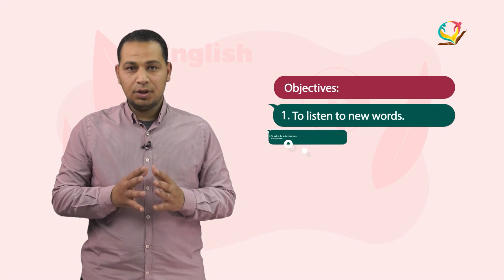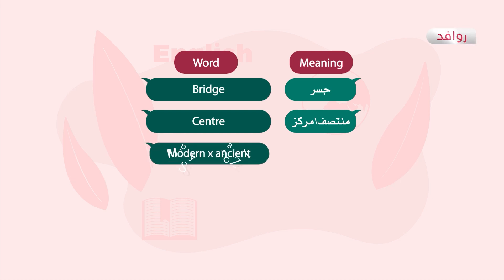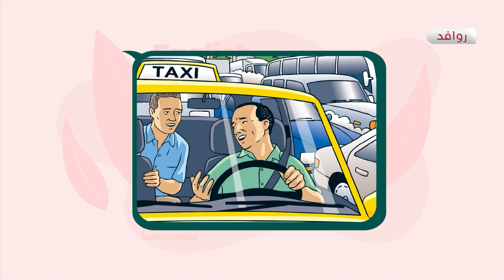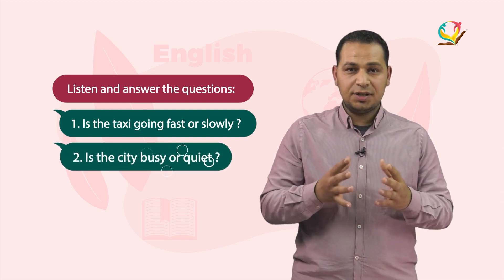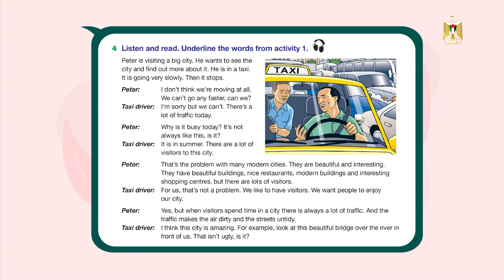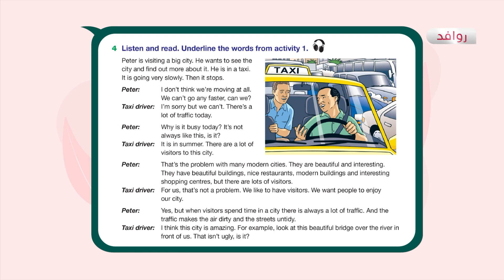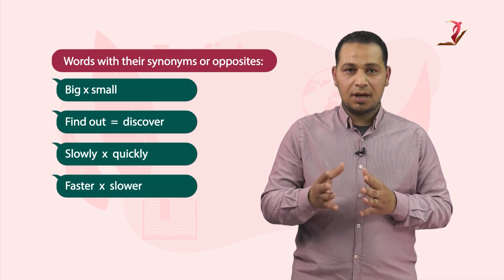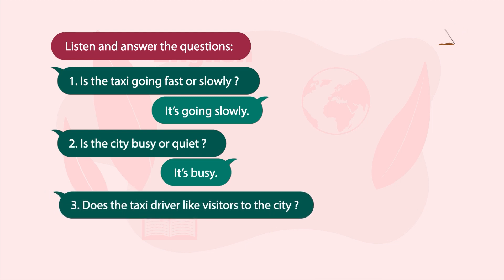اللغة الإنجليزية 7 - الفصل 2 | Unit 11 - Period 1